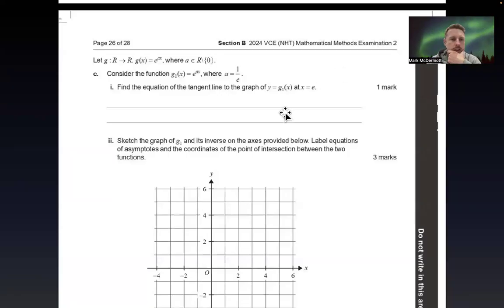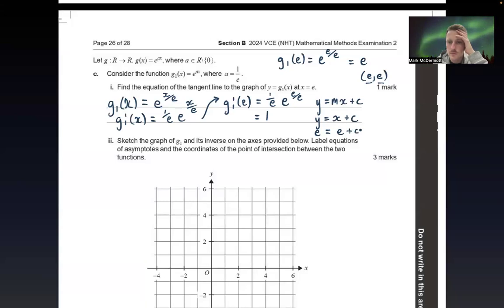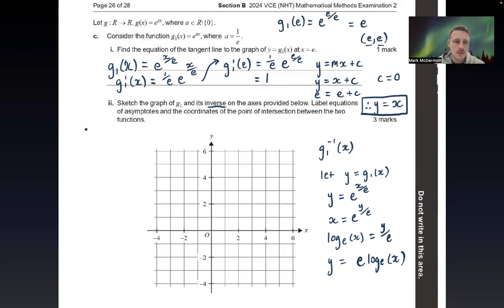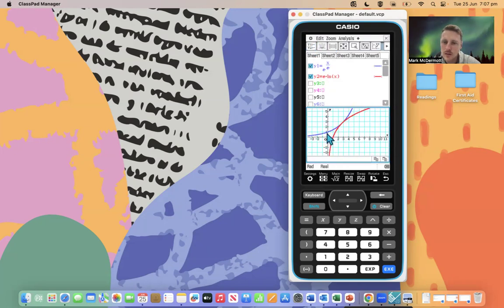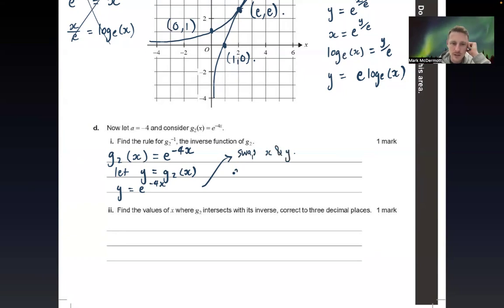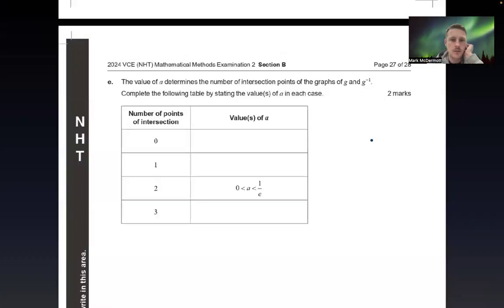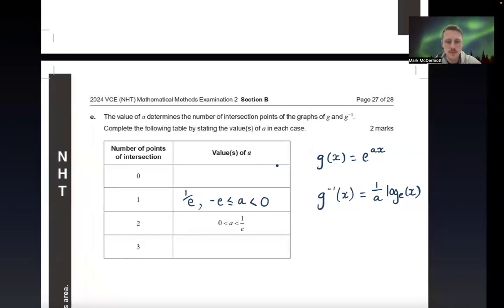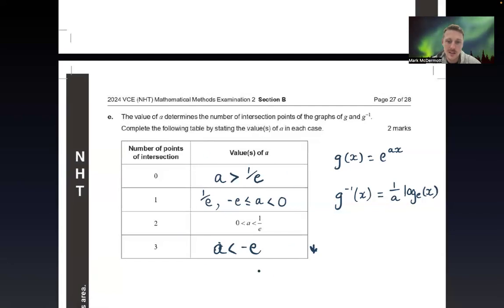2024 NHT Methods Exam 2 Extended Response Suggested Solutions P2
Here is the link to the quicker way to do Question 5c) on the CAS